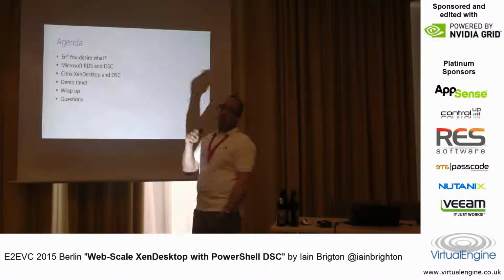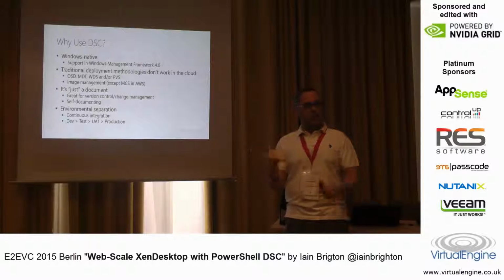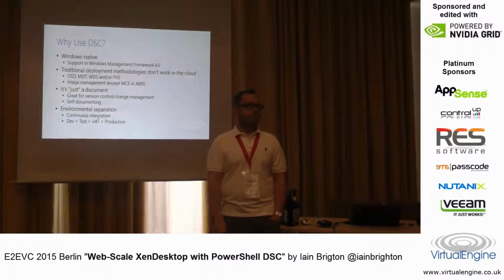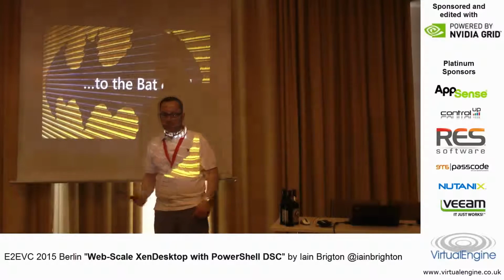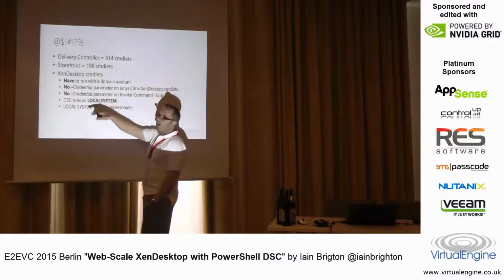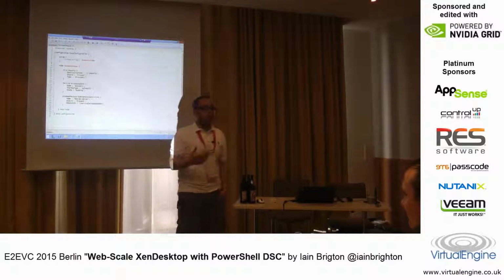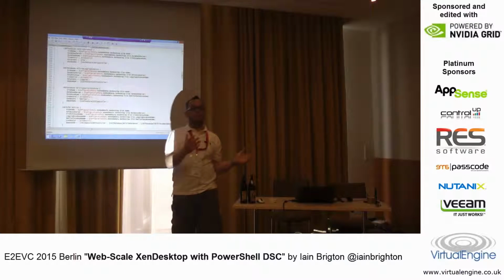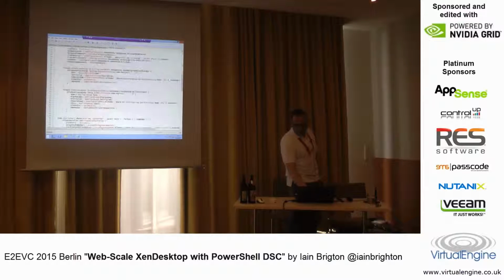Webscale XenDesktop with Desired State Configuration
Session from E2EVC 2015 Berlin. For slides please contact the presenter directly on Twitter @iainbrighton